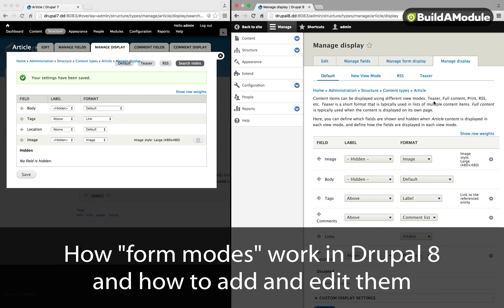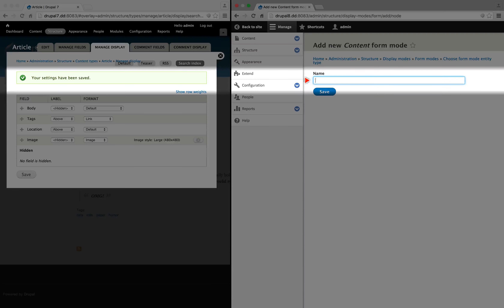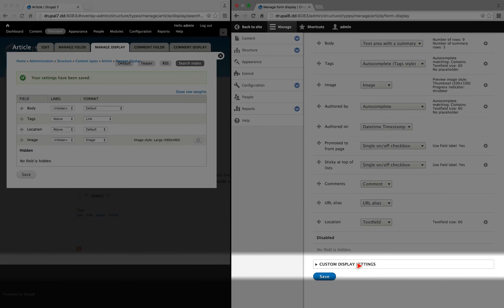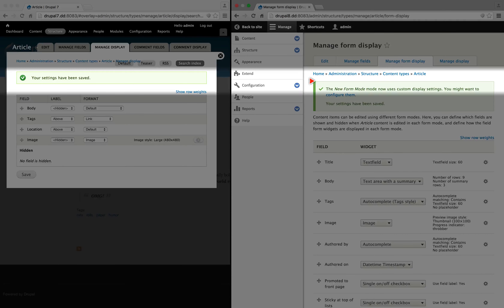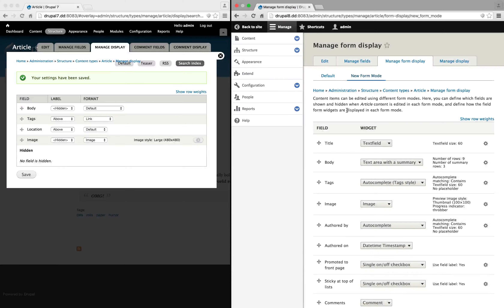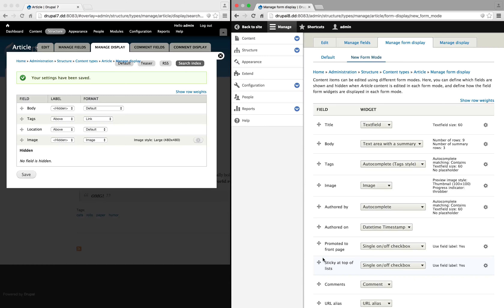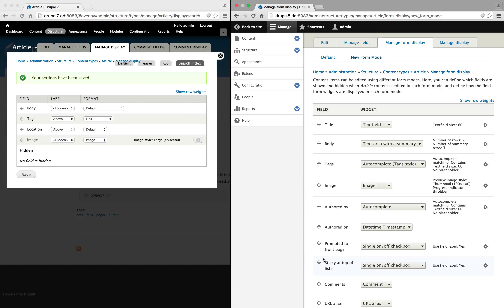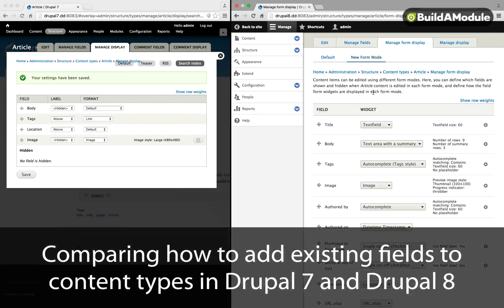39. How "form modes" work in Drupal 8 and how to add and edit them